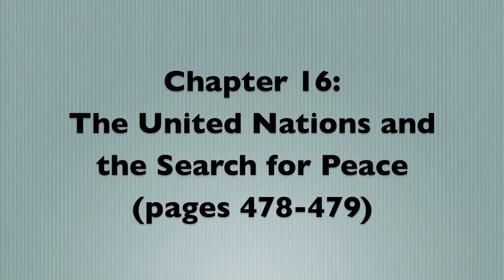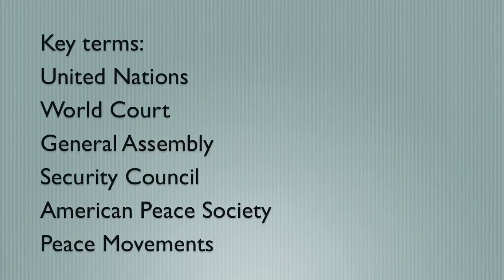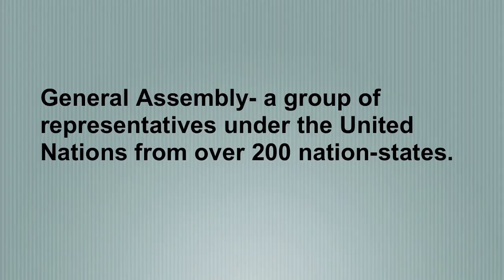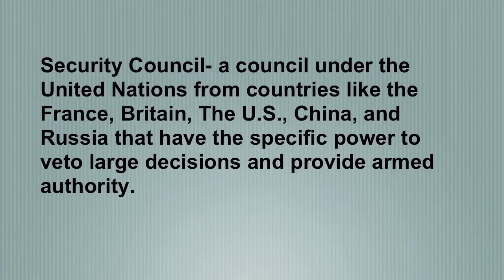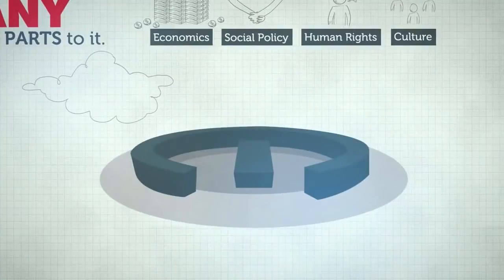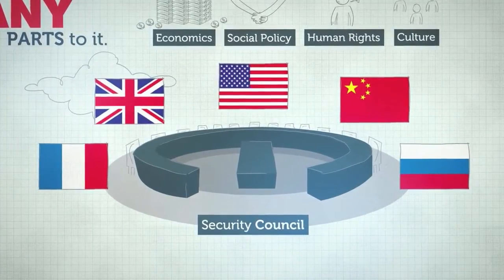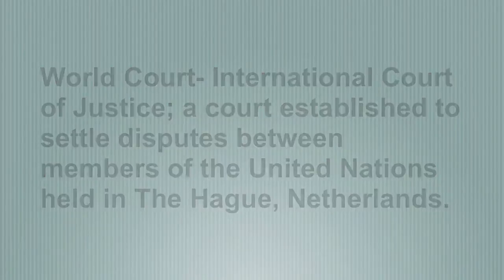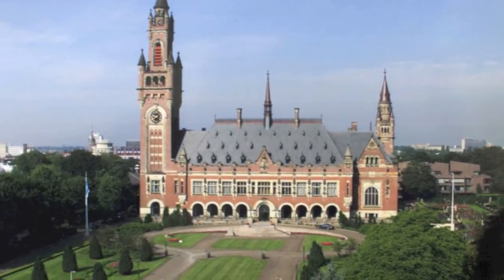The United Nations and the Search for Peace (Peace Movements)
Script:

As our world continues to face many international disputes, we find different ways to settle problems with little or no violence, thus global political organizations such as the United Nations (DEF) have been developed to negotiate peace and prevent war. The United Nations or UN for short, includes a General Assembly which is (DEFINITION). And within the UN and it's General Assembly, is a Security Council which is a (DEFINITION). The UN develops treaties held in a World stage called the International Court of Justice or the World Court (DEF). Which is located in The Hague, Netherlands (photo).

(Photos of Quakers + footage)
The UN was influenced by an earlier example of a global search for peace, which was the American Peace Society (DEF) established in 1828. The APS, at the time, was made up of Quakers, in which  Founder William Ladd and his members promoted world peace, hence the purpose of the United Nations (PHOTOS).

In attempt to negotiate with peace, the UN can only decide how to help countries with internal affairs and disputes through treaties, laws and some armed authority.
But, when such powerful countries like those that are apart of the Security Council cannot make an agreement, Peace Movements (DEF) may occur in order for citizens to rebel without violence. Both Mohandas Ghandi leading the Nonviolent Resistance Movement in India AND The Antiwar Movement during the Vietnam war are great examples of major peace movements. They provoked "nonviolent resistance"  for human justice (Photos + Footage).

Though Peace Movements have been successful in the past, they sometimes aren't an option to those who are experiencing injustice and corruption first-hand, as seen in Syria. Although the UN cannot necessarily demilitarize and completely stop war, they do in fact prevent larger catastrophes.

(VIDEO: War in Syria
leads citizens to poverty
rebels rebelling against bashar assad w/ violence,
USA tries to help, but russia and china do not want to approve, but all 3 countries are part of the Security Council.)

I chose to apply Symbolic Interactionism to the concept of this section of chapter 16, because certain symbols were and are used to recognize a person's stance on global political conflicts; hence, the peace sign was a symbol for Anti-War during the Vietnam war and in modern times, the UN on a blue cap represents UN soldiers, while the blue flag with a map of the world located in the center represents the United Nations as a whole. So now my question to YOU is: How can the United Nations peacefully put an end to an internal conflict of a country if there is a disagreement within it's own Security Council?

Citations:
U.S. Involvement in the Vietnam War. (2012, May 5). InterExchange Career Training USA.

Mandate of UN peacekeeping force in Abyei extended through May 2014. (n.d.). UN News Centre.

Ugandan judge elected to serve on UN World Court. (n.d.). UN News Centre.

Textbook in mla(probably not correct, lol):
Thompson E. William, Hickey V. Joseph. The Seventh Edition "Society in Focus: an Introduction to Sociology"